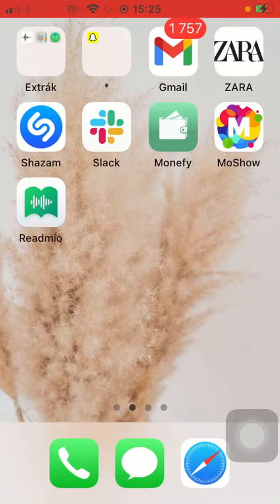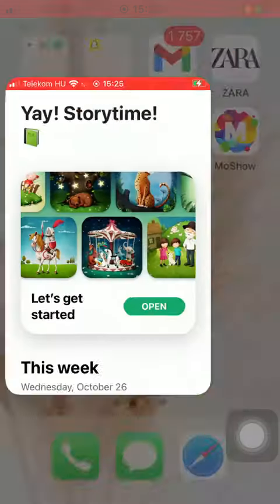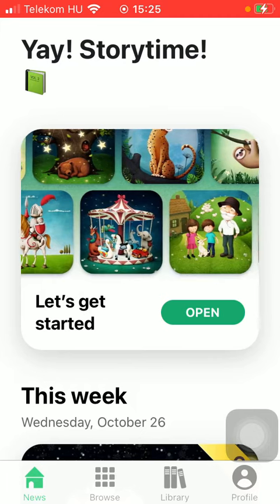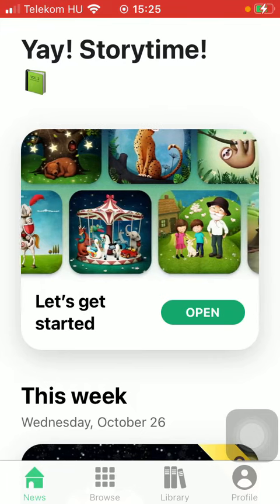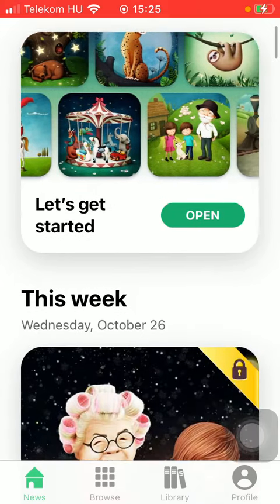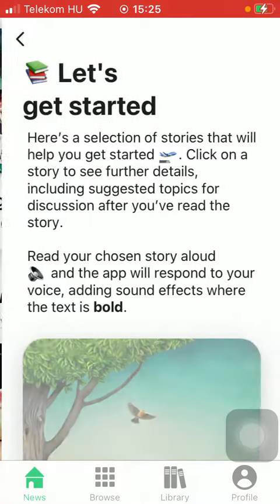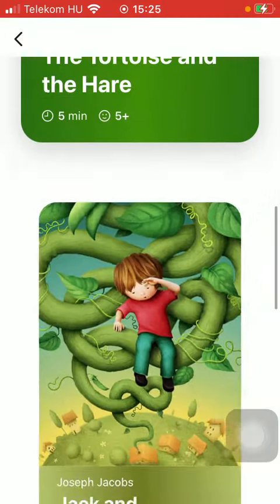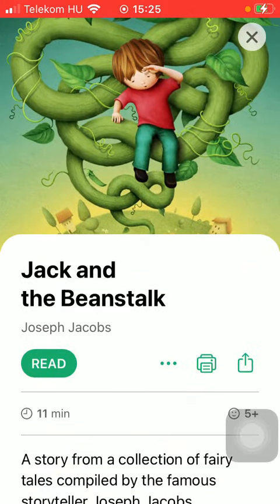How to select the font size, background color of the text on Readmio?